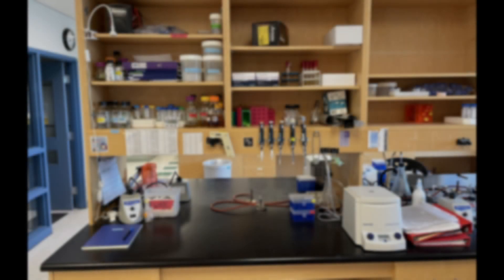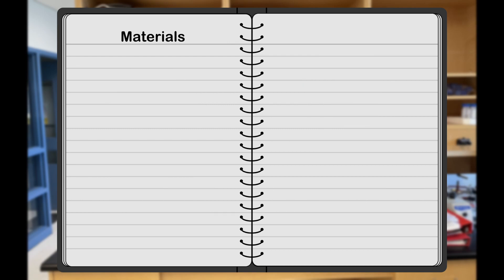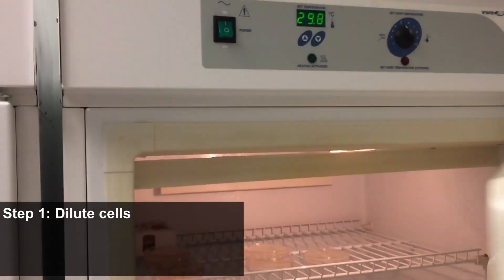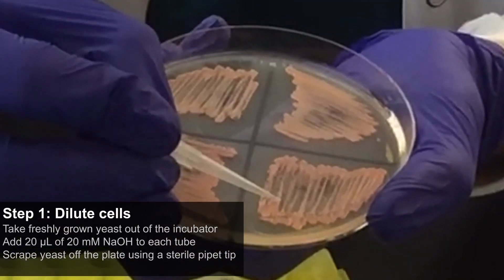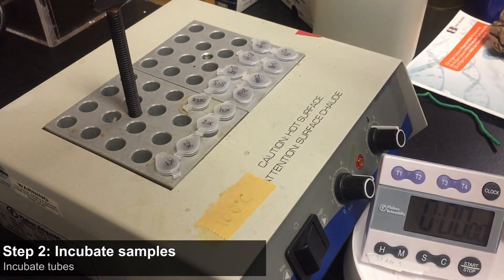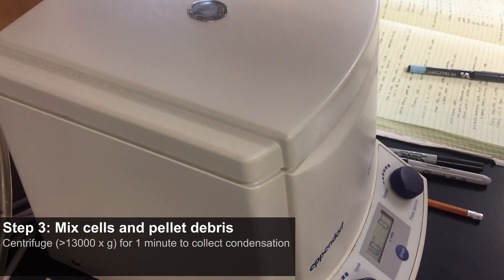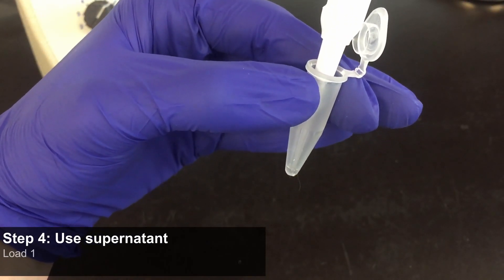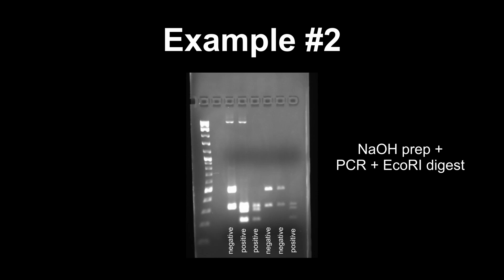NaOH Yeast DNA Preparation (Lab Tutorial)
A quick and easy method to prepare genomic DNA from yeast cells that can be used in PCR.

0:00 Intro
0:05 Experiment Overview
0:21 Required Materials
0:35 Step 1: Dilute cells
1:06 Step 2: Incubate samples
1:17 Step 3: Mix & pellet
1:36 Step 4: Use supernatant
1:49 Examples
1:59 Outro

I welcome questions, and can make clarifications in the comments!